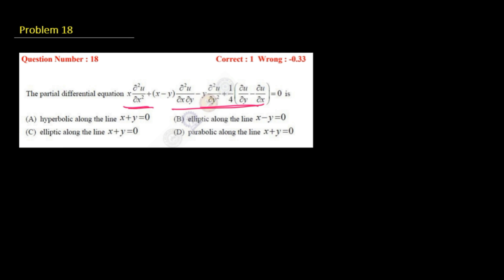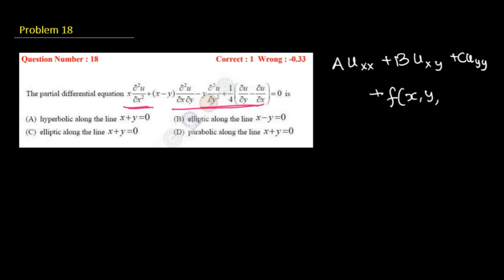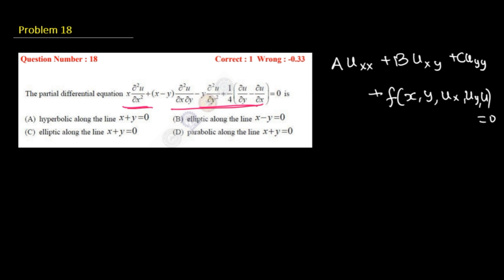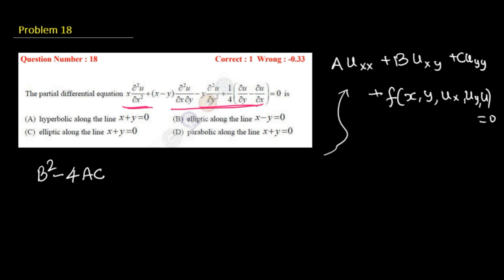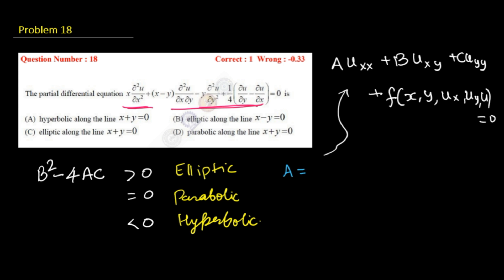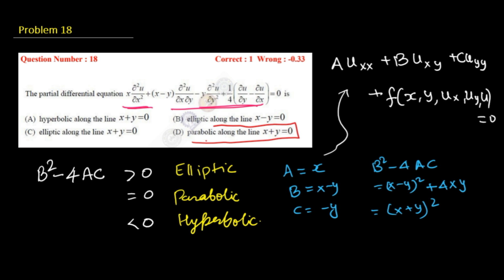GATE 2017 (Mathematics) Problem 18